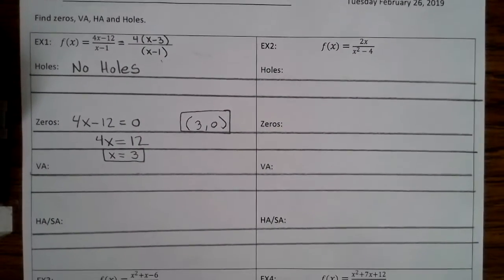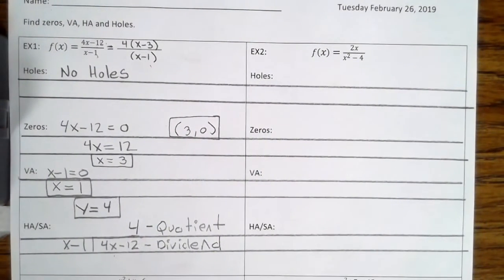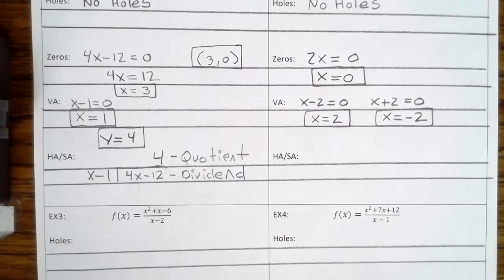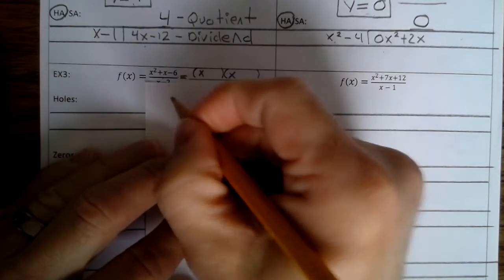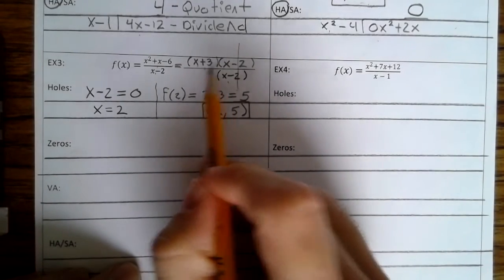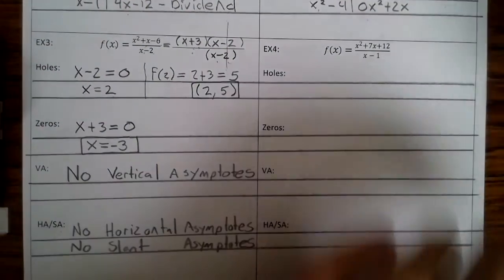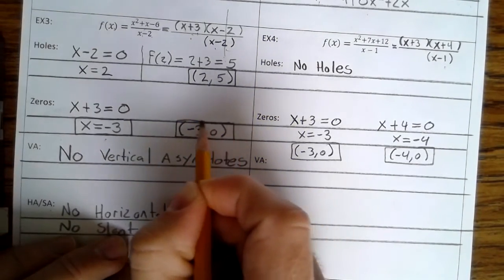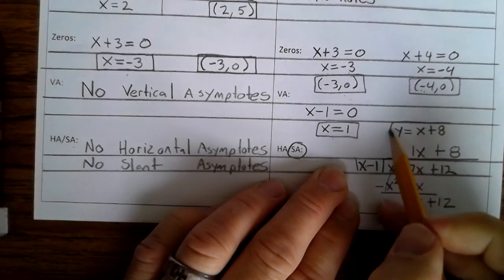2 26 19 Tuesday Attributes of Rational Functions